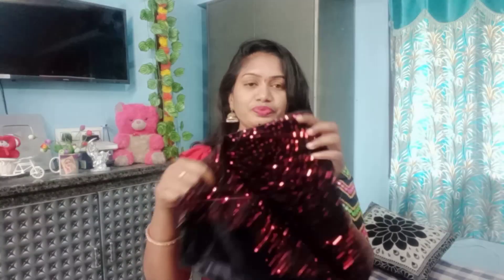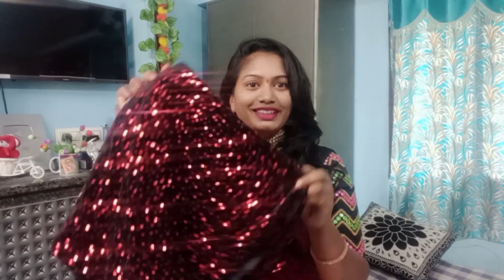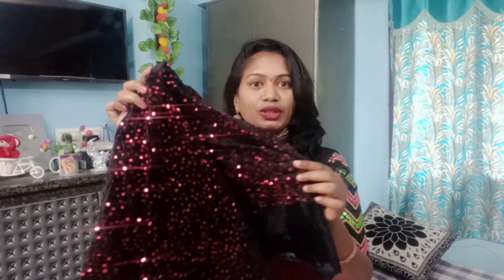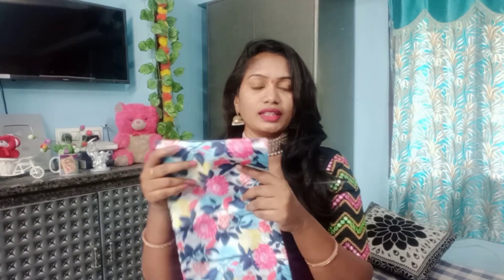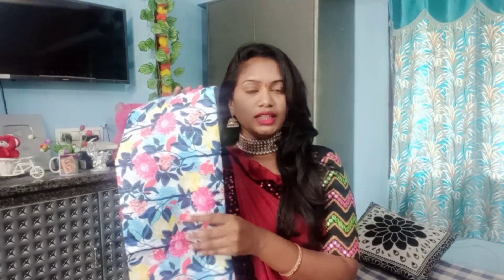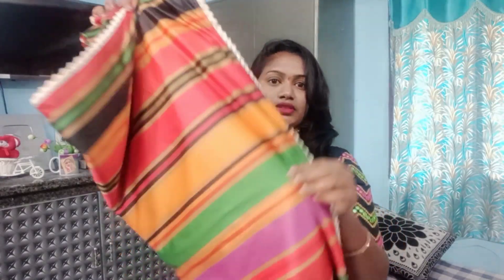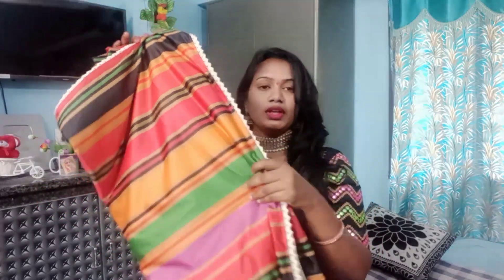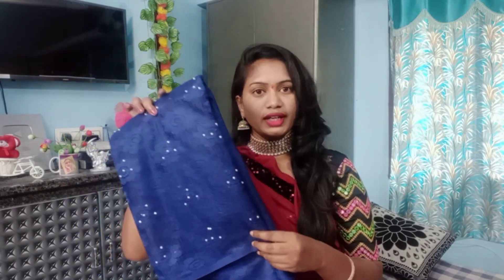నా...కొత్త శారీస్ ఎలా ఉన్నాయి||అతి తక్కువ లో మీకోసం||Amazon sarees haul||cash on delivery...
Buying Links :